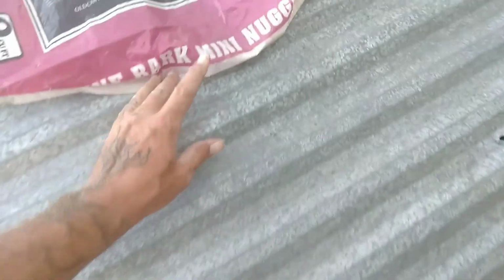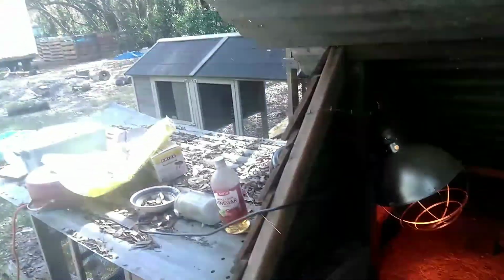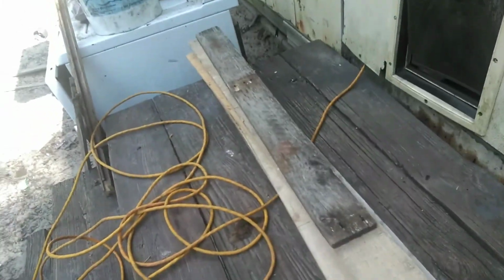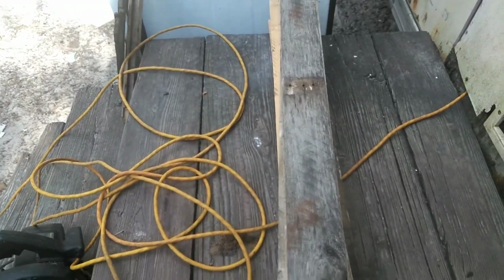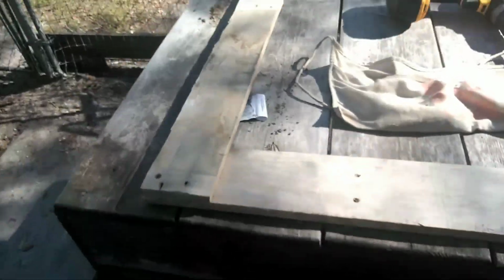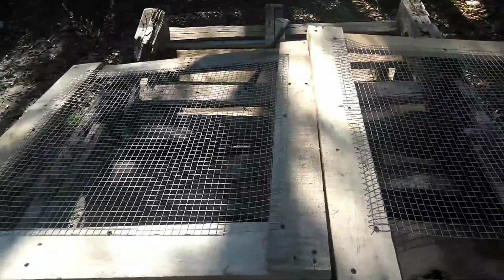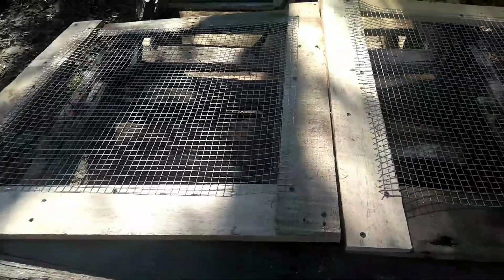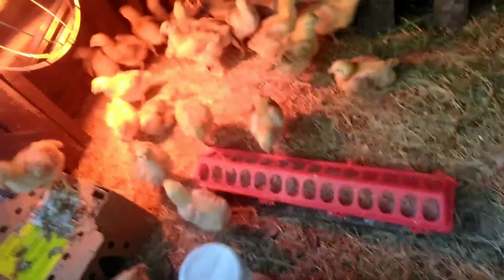Brooder Ventilation Build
It was near 80 today I noticed that the chicks were getting to warm.  Like most homesteaders/superheros. I jumped into action without even putting on my cape. Hope you enjoy the build.

“[ Freedom using Farm and Arbor ] is a participant in the Amazon Services LLC Associates Program, an affiliate advertising program designed to provide a means for sites to earn advertising fees by advertising and linking to [ Amazon.com ].”

[ Purchased Items ]
Chicken Nipple T
Chicken Nipples
Gail Damerow Hatching and Brooding Chicks

[ Equipment Filming ]

GoPro 7 White
ZTE Blade X Max

[ Wish List ]